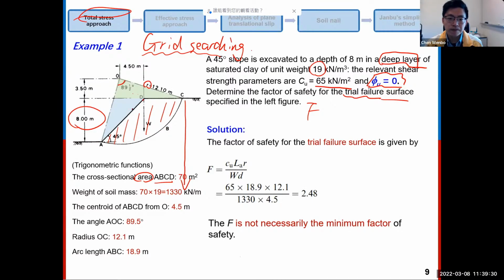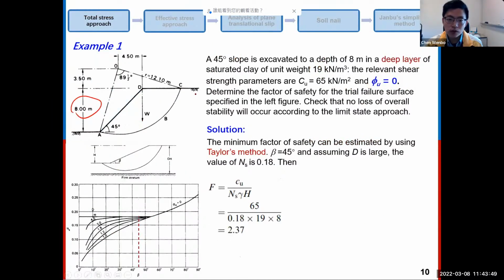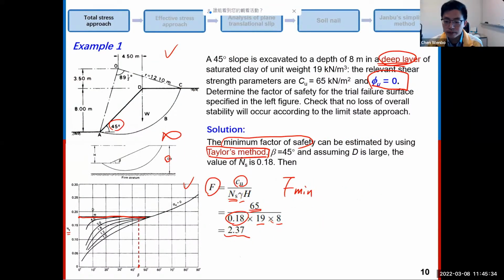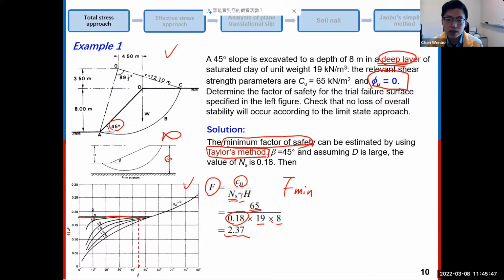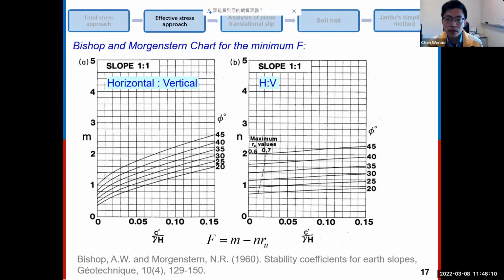advance geo ( tut7)